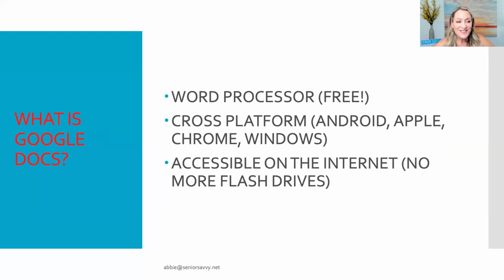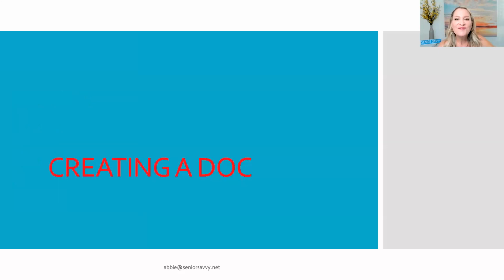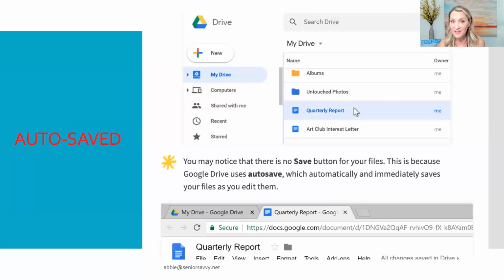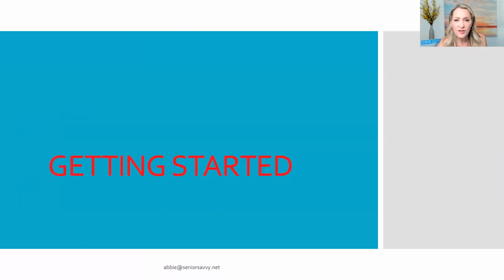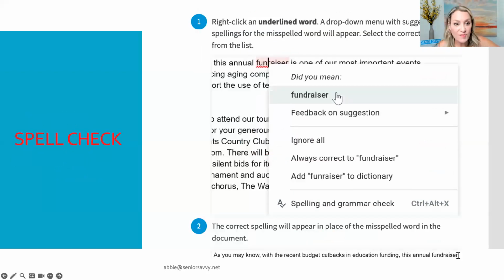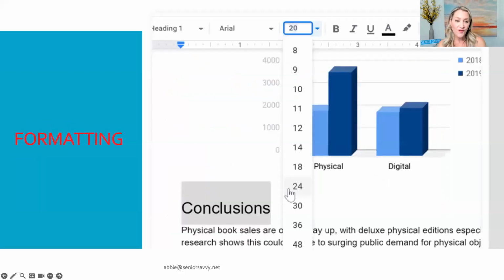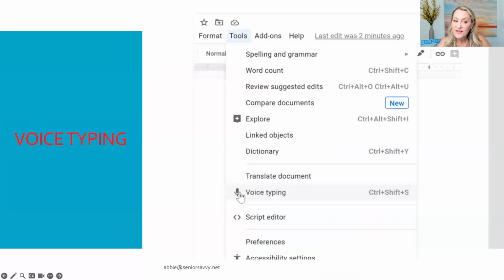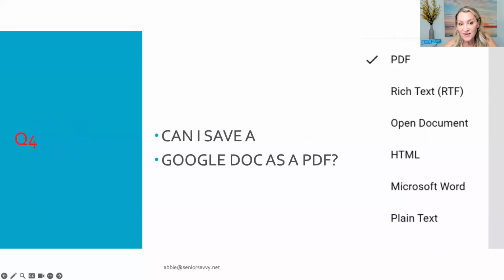Google Docs You Need This!